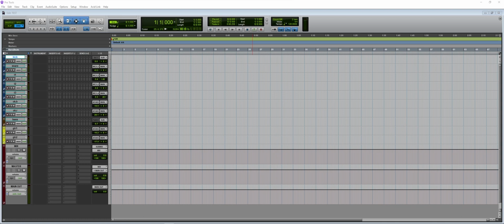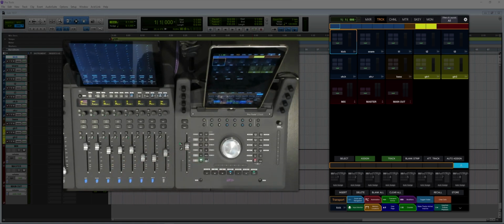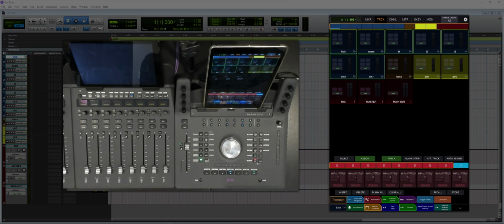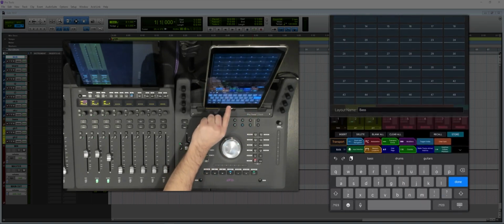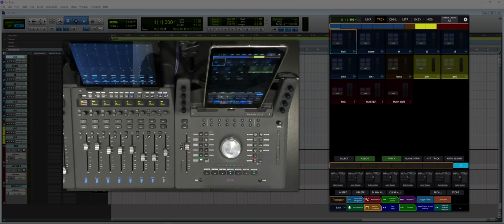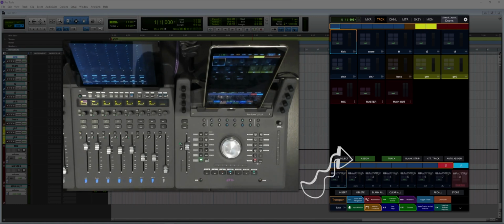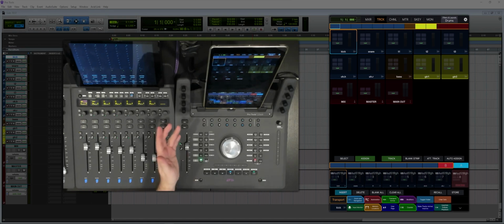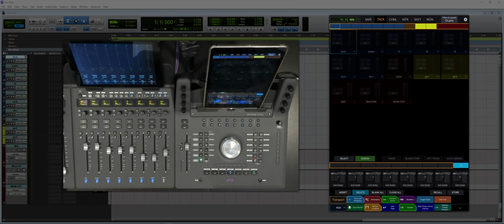Creating Layouts with Avid Control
Hello, In this video I'll discuss how to create and edit layouts in Avid Control for use with an Avid S1, S3 and Avid Dock control surfaces.